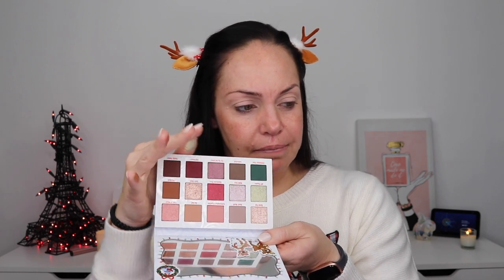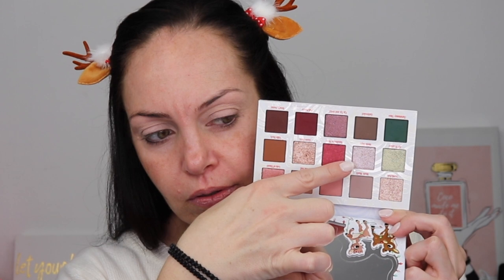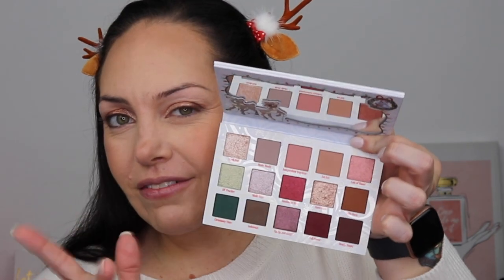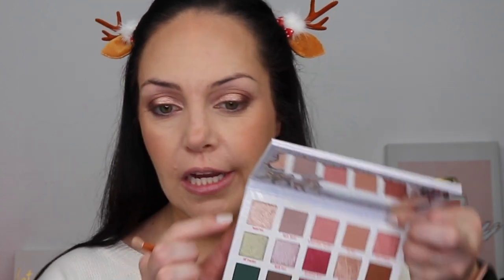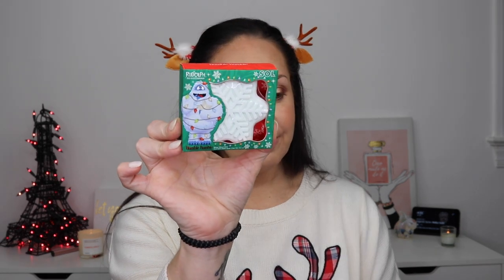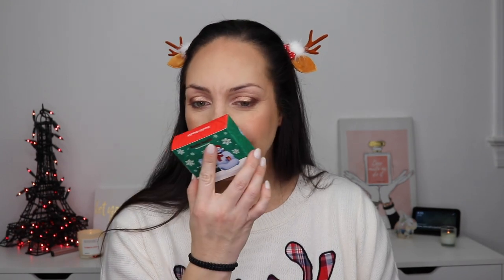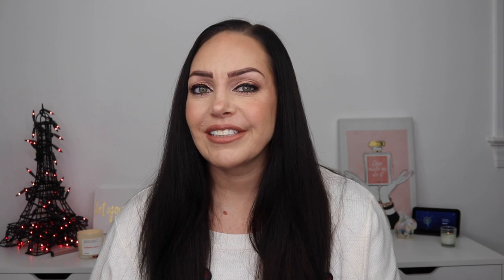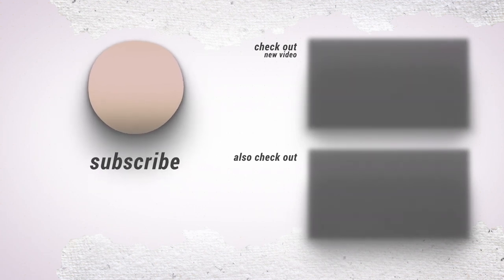New Holiday Makeup l Colourpop x Rudolph the Red Nosed Reindeer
ColourPop is bringing back all the happy holiday memories with this new collection release! To say I'm excited would be an understatement.

Yesstyle.com: ashley84
Dossier: ashleylorraine